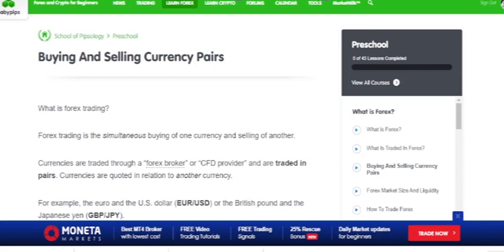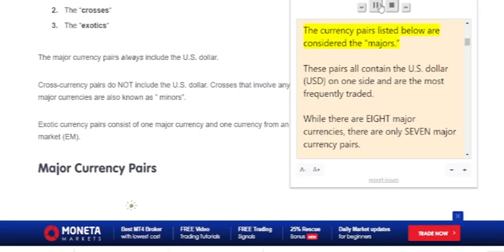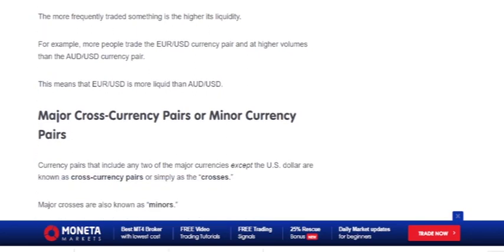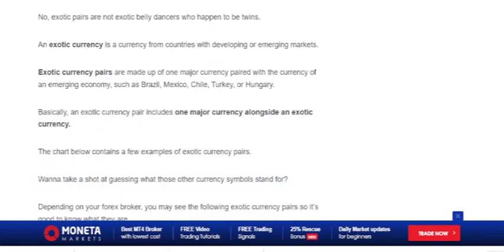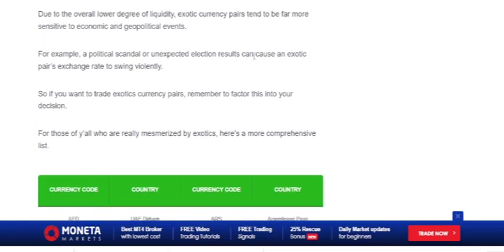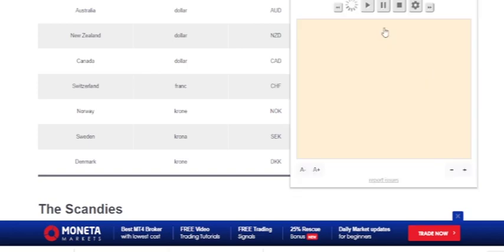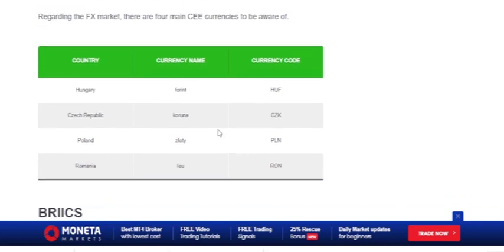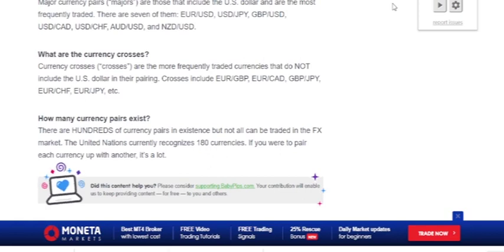Buying And Selling Currency Pairs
The first thing that you need to know about forex trading is that currencies are traded in pairs; you can’t buy or sell a currency without another